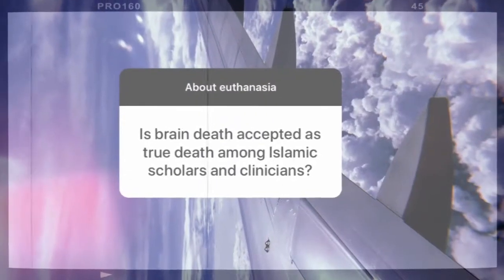Euthanasia and brain death